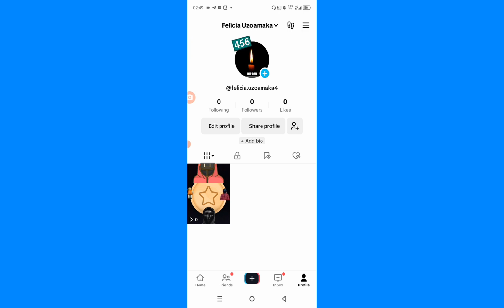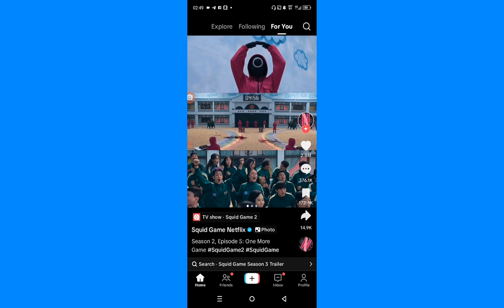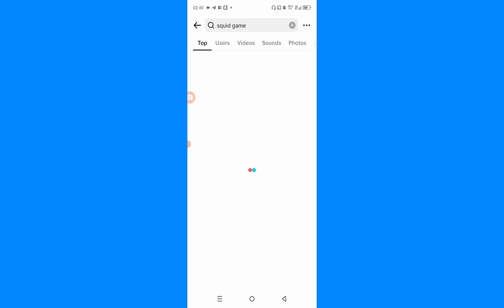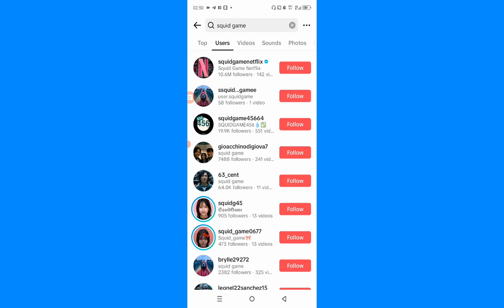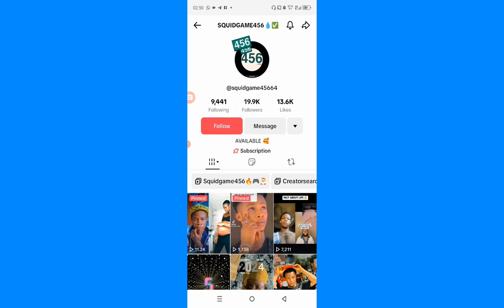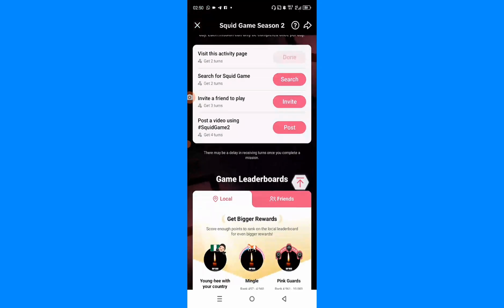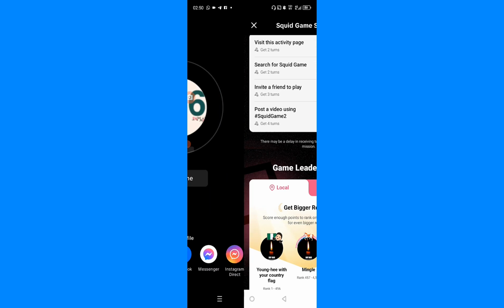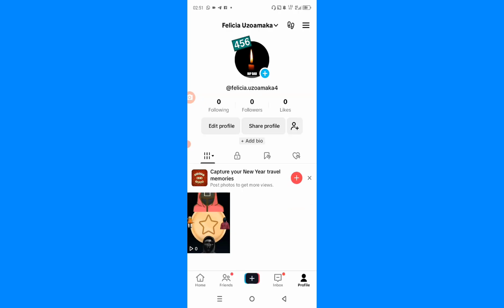How to get 456 Frame on Tiktok profile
Have you been wondering how to get the viral 456 Frame on TikTok? In this video, I’ll show you step-by-step how to unlock this Squid Game-themed 456 profile effect that’s taking over TikTok.

Follow along as I explain:
What the 456 Frame is all about
How to find it on TikTok
The simple task you need to complete to add it to your profile